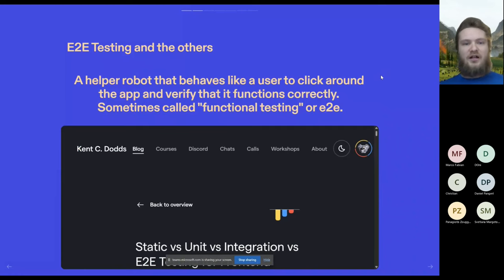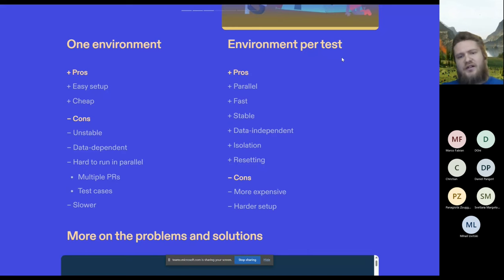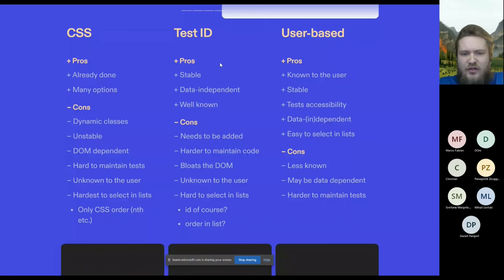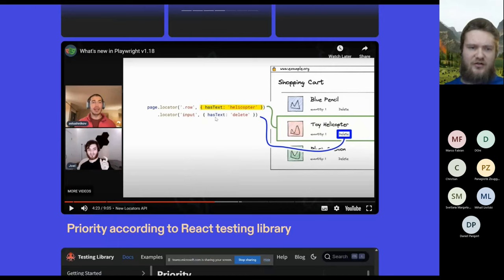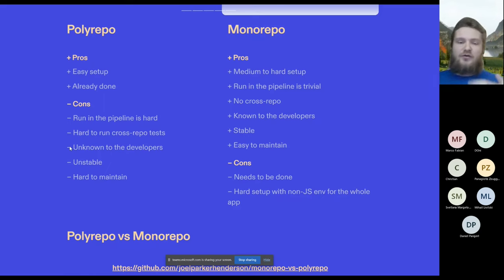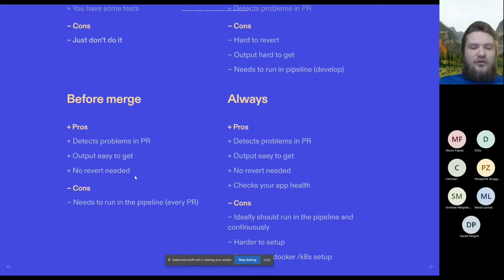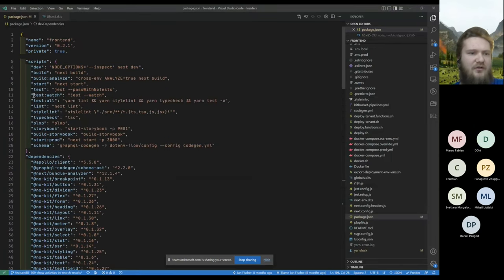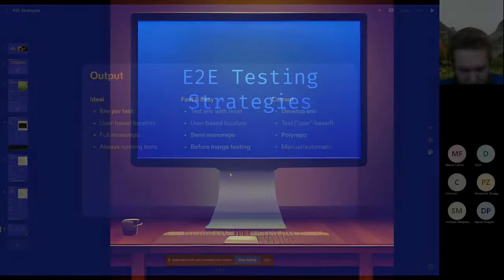How to handle E2E Testing to gain maximum confidence?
Are you tired of tedious and slow E2E tests that don't give you the confidence you need in your app's functionality? In this video, we break down the ins and outs of E2E testing and show you how to balance confidence and speed in your tests.

We cover different approaches to E2E testing, such as single vs. multiple test environments and running tests in parallel, and highlight the importance of data independence and resetting data.

Tune in to learn how to optimize your E2E tests and ensure confidence in your app's functionality. Developers and testers won't want to miss this!